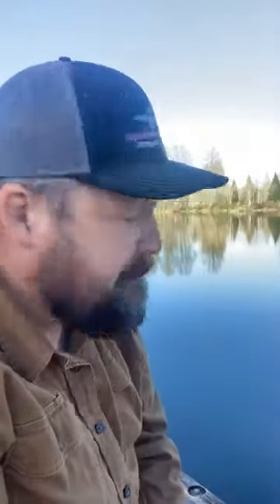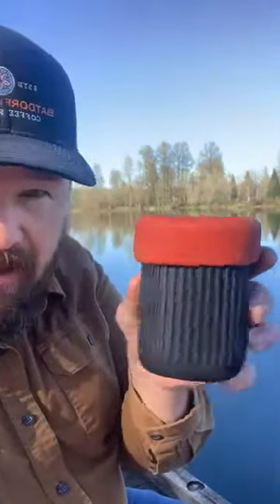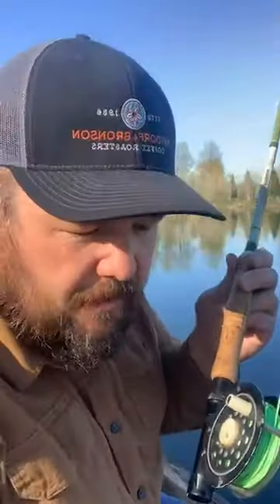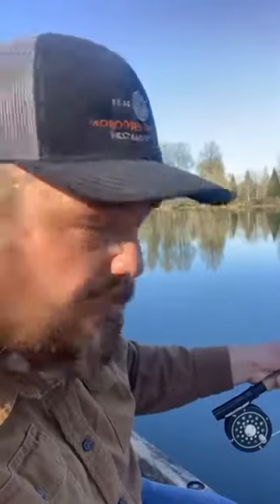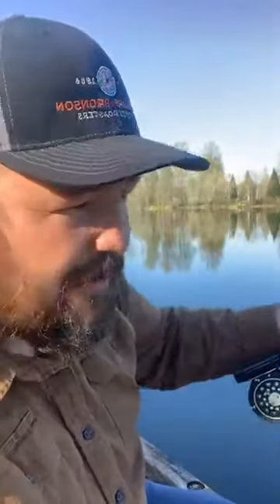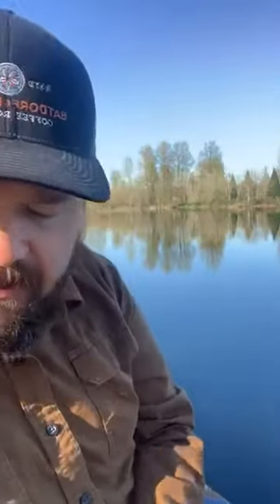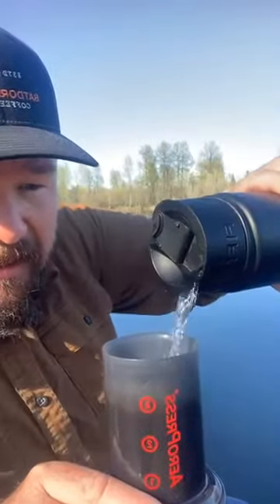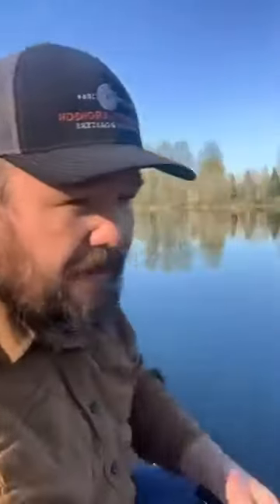Learn to Make Better Coffee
Making coffee is like fishing.  Ben explains further.